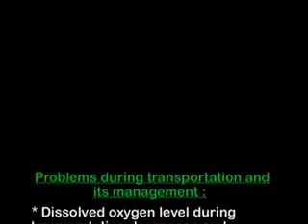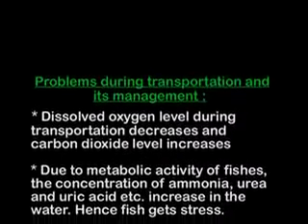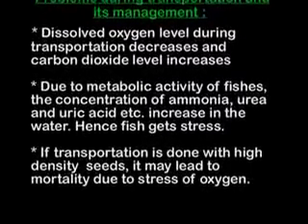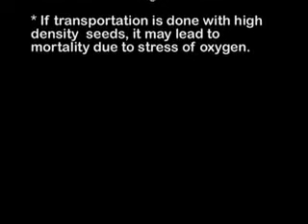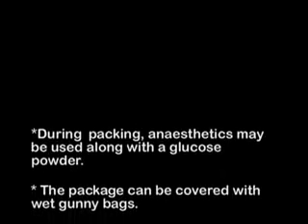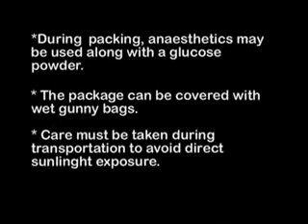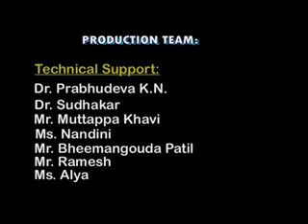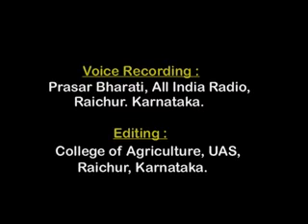Fish Seed Packing and Transportation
This Video explains about the techniques involved in the Fish seed packing for transportation.
This video prepared by University of Agricultural Sciences, Raichur